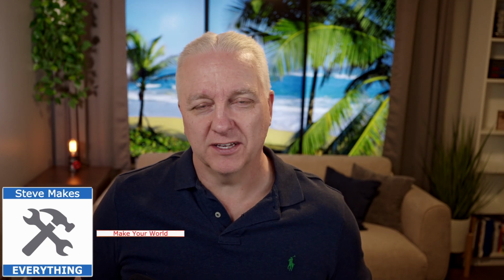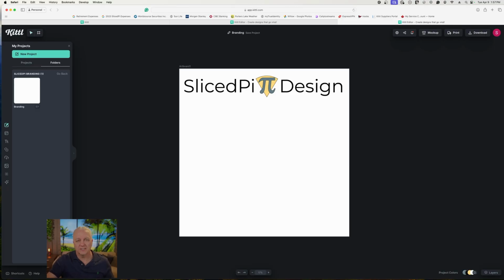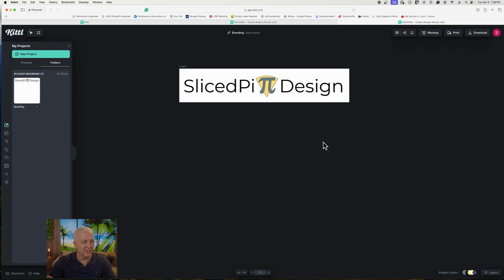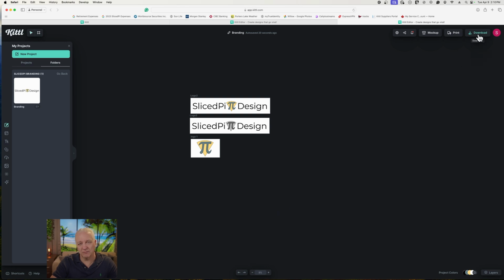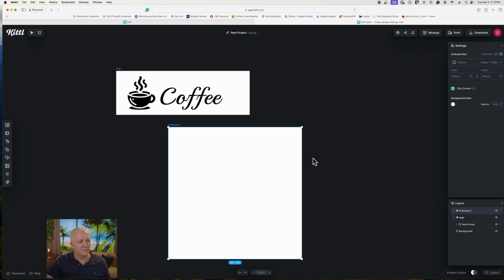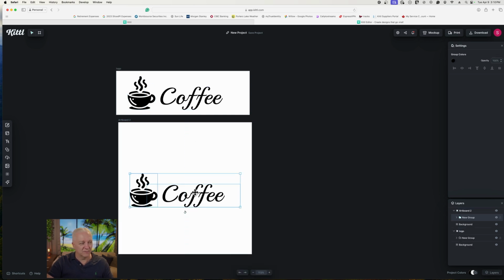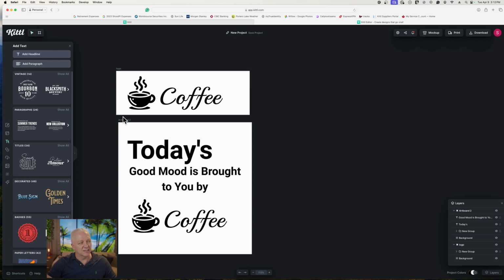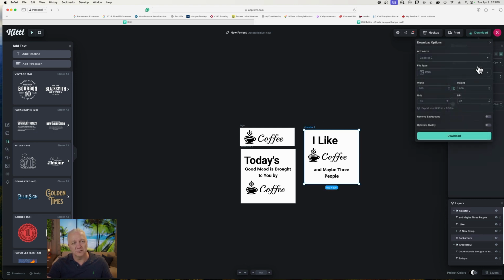The Shocking Way Kittl Artboards Simplify Your Design Workflow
If you create your own imagery for laser engraving or business use, then Kittl's new Artboard feature will change your life.  This new feature, in what is already the best graphics tool, will simplify your efforts to manage collections of graphics you use for engraving.  This has changed my maker work flow and in this video I will show you how artboards work and how they can become an essential tool for ever maker.

If you would like to try Kittl, you can go here to sign up for a free or pro account

• Get your materials fast with Amazon Prime free for 30 days ➭

►►►► MY MAKER SPACE
Laser/Vinyl Cutters
     SP-3624 90W 36"x24" self designed laser
     Full Spectrum Laser Muse 3D
Cricut Maker 3
3D Printers
     Sliced-Pi ]|[ CoreXY (self-designed)
     Sliced-Pi ][ CoreXY (self-designed)
     Prusa I3Mk3 with MMU 2
     Creality CR-10 (massively upgraded)
Creality Ender 3 V2
AnyCubic Photon S SLA Resin Printer
CNC Router